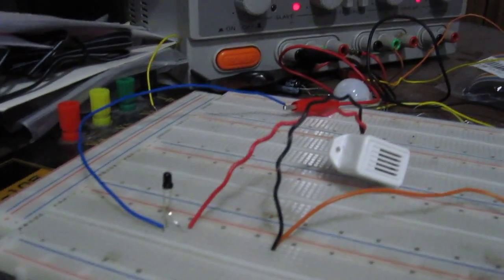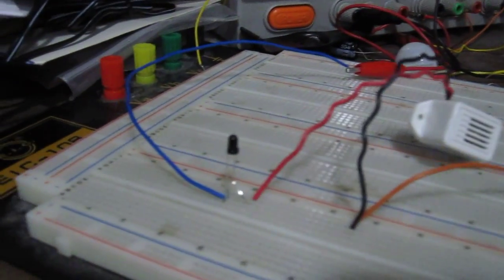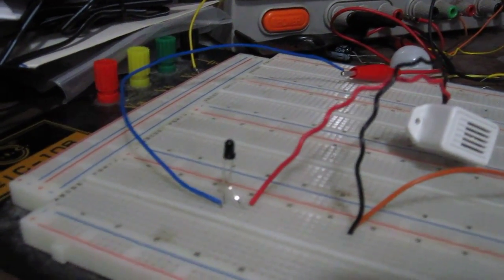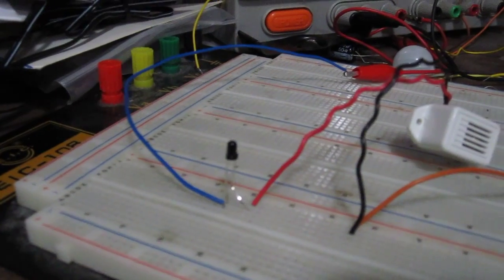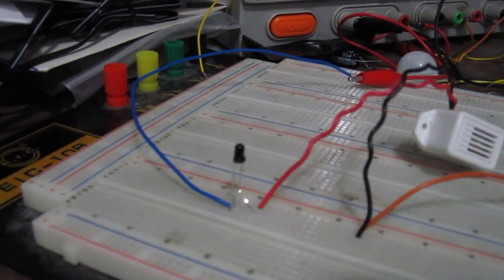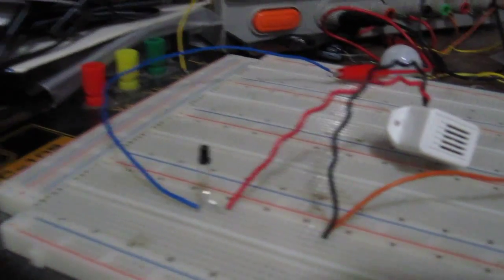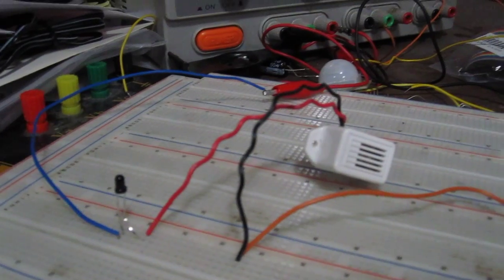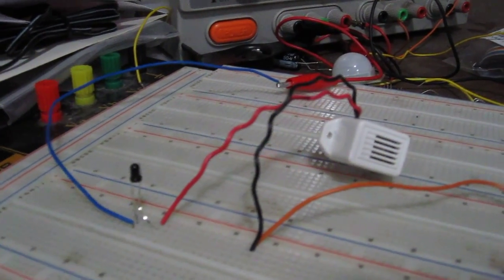Light Detector Circuit (using a phototransistor)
This is a light detector circuit using a phototransistor as the light-sensing device. In this circuit, whenever enough light strikes the surface of the phototransistor, the buzzer goes off.

To see the full documentation including the schematic of this circuit,